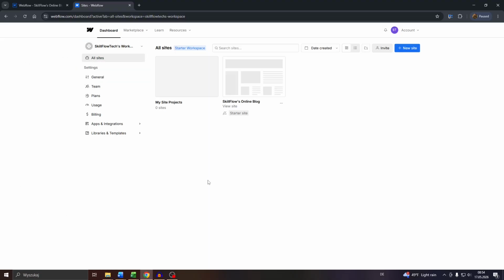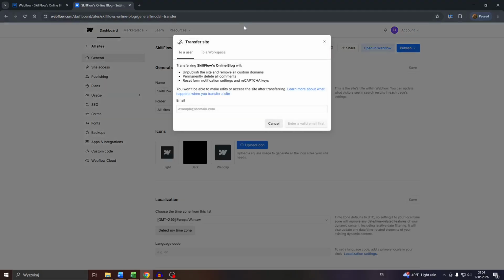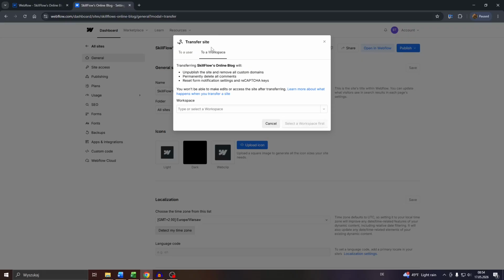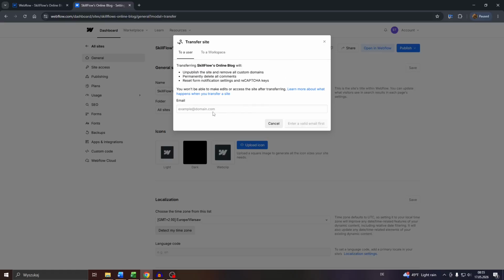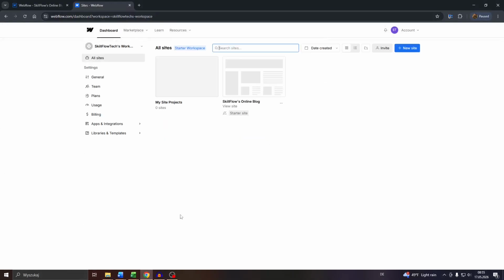How to Transfer Site in Webflow Website Builder — Step by Step Webflow Tutorial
Learn how to transfer a site in Webflow Website Builder and move website ownership or workspace access between accounts.

If you're interested in learning more about how to use the Webflow website building tool, you may learn how to archive site projects on Webflow, too, in this tutorial